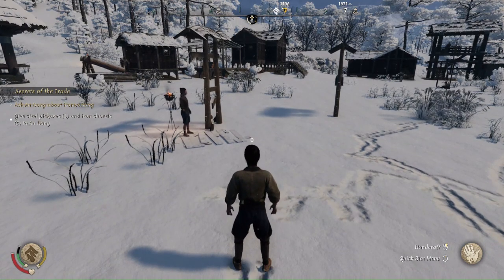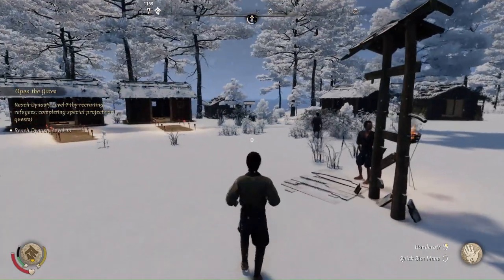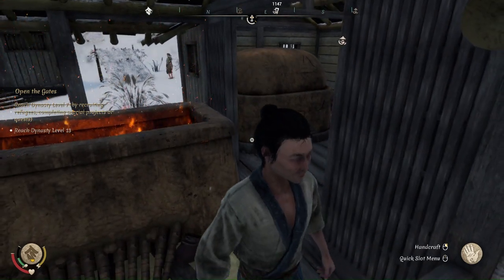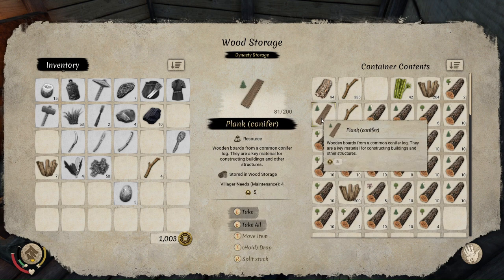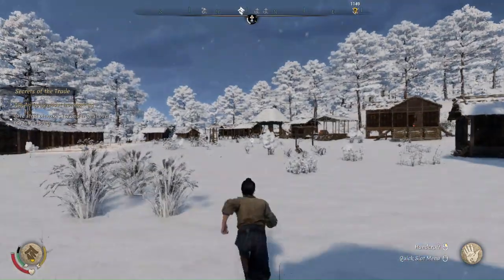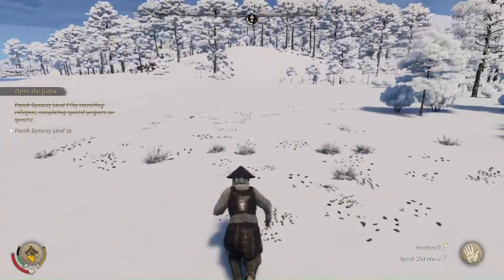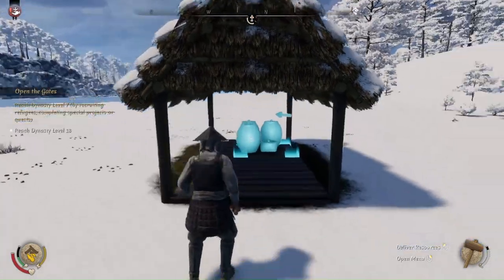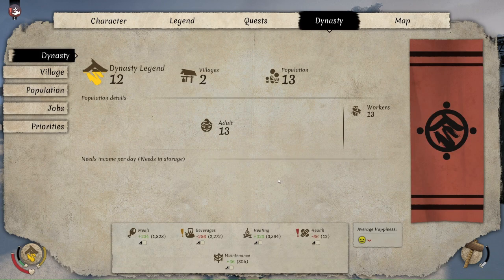Sengoku Dynasty - Playthrough - Series 1 - Part 6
The Place: Japan
The Game: Sengoku Dynasty

Welcome back to the land of the rising sun, in a time where tradition and culture walked hand in hand.

Our first winter has arrived!!

Time to finish old quests and look to start our 2nd village at a very picturesque location.

Additionally, level increases bring newer and better buildings so plenty of planning to do

Let's go and see...